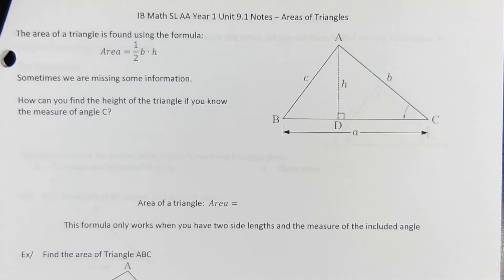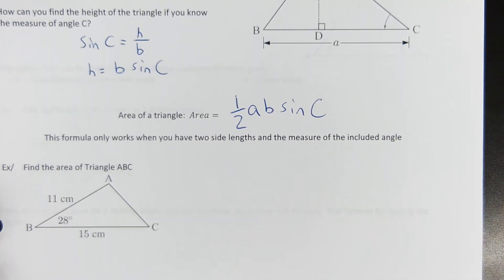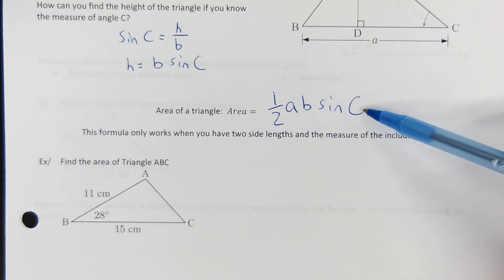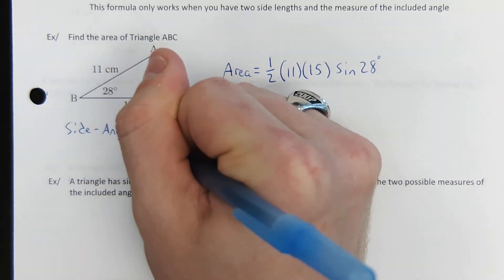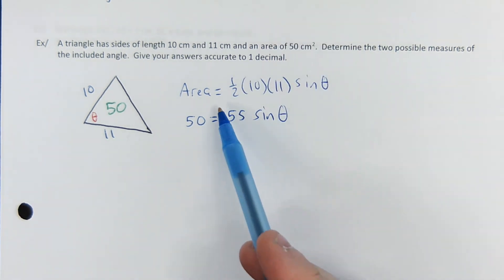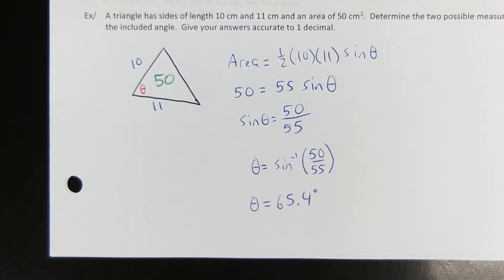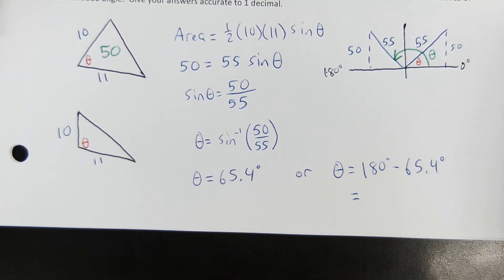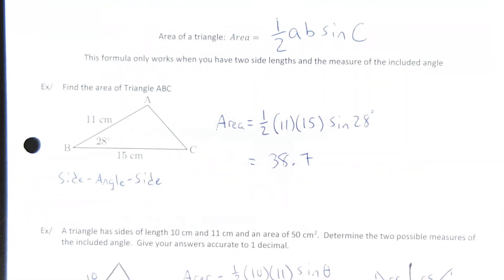Unit 9.1 Notes - Areas of Triangles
Using Trigonometry